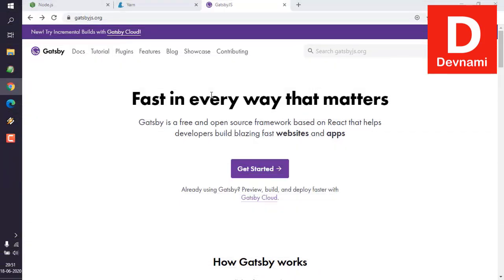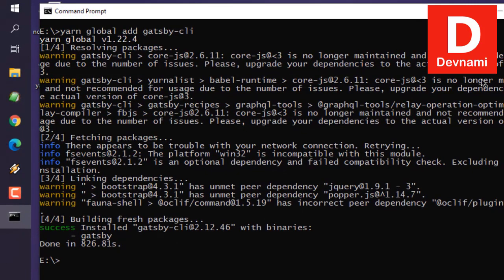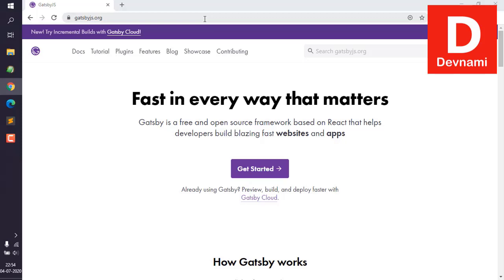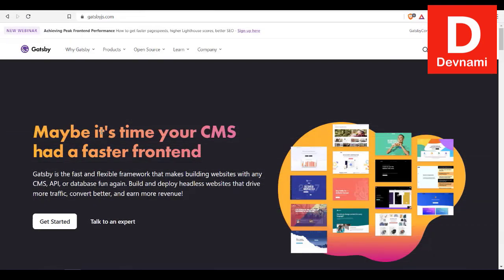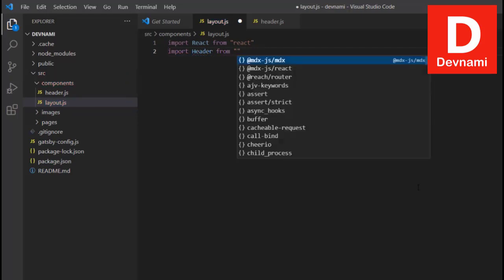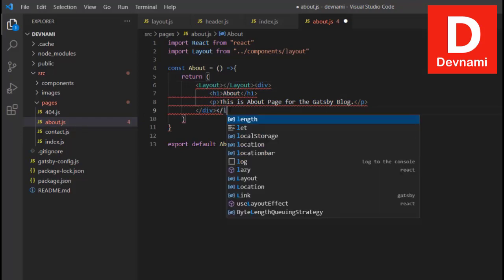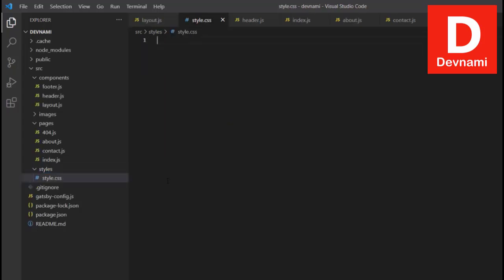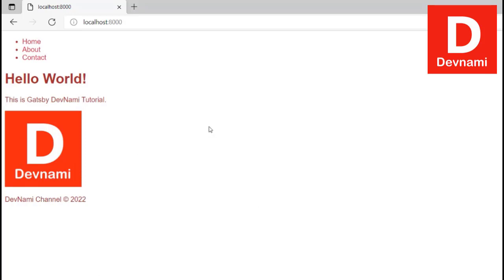Gatsby - Fundamentals in 35 Minutes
Learn how to use Gatsby JS for static site generator and fundamentals basics in 35 minutes. Gatsby JS Tutorial. Creating a blog with Gatsby. Static Sites using Gatsby.js.

Content
0:00 - Install Gatsby on Windows
4:05  - Gatsby CLI commands
6:30 - Create New Gatsby Static Site Project
11:32 - Edit default Gatsby index page
14:20 - New Pages in Gatsby
17:35 - New Layout in Gatsby
19:10 - Header in Gatsby
24:40 - Footer in Gatsby
27:58 - Stylesheet in Gatsby
30:48 - Images in Gatsby